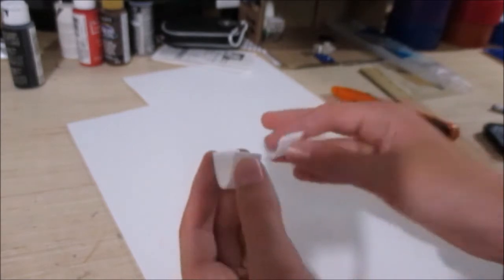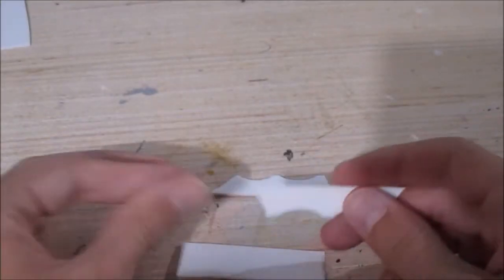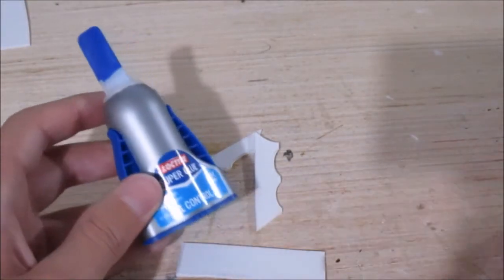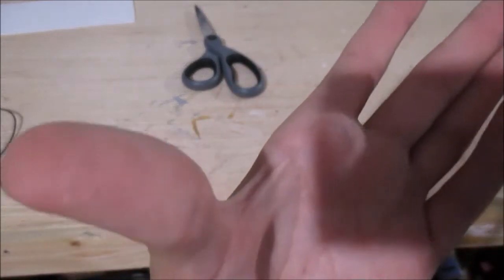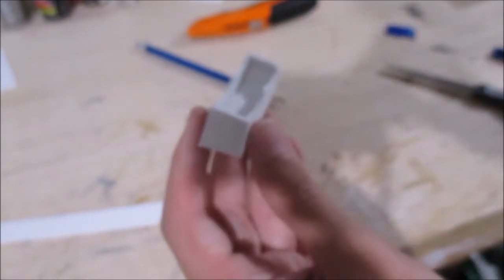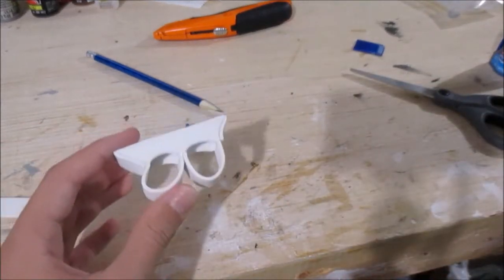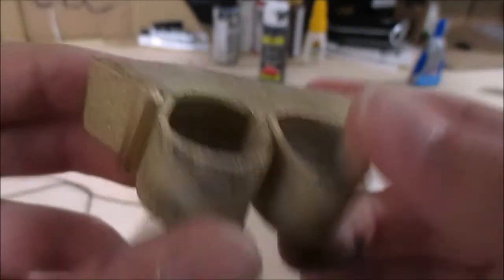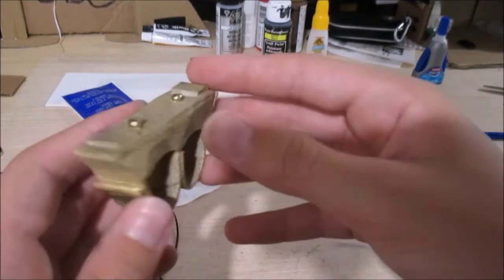DIY Doctor Strange Sling Ring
Ua shows all the people how to make a sling ring.